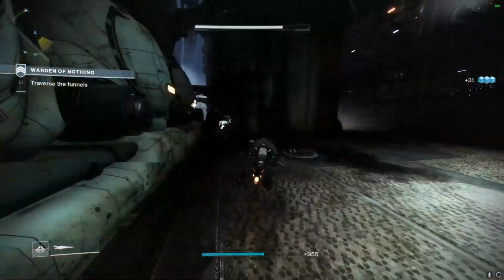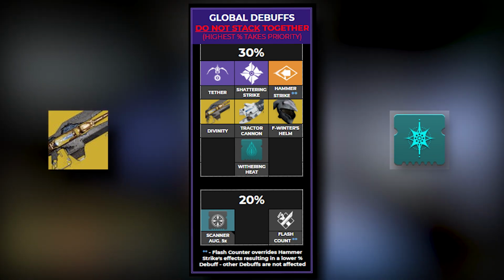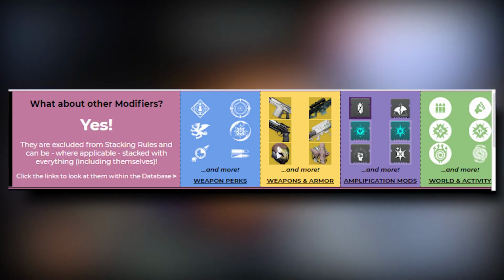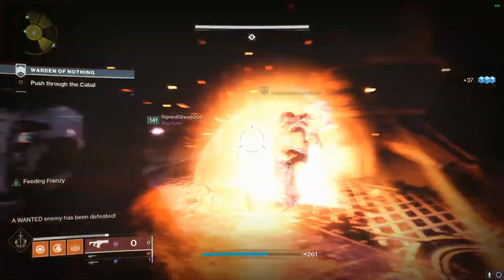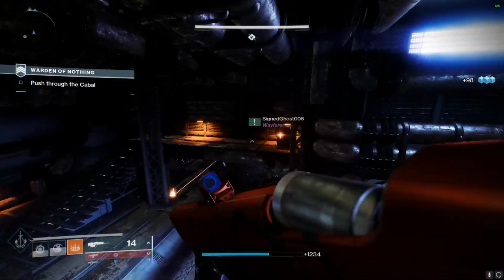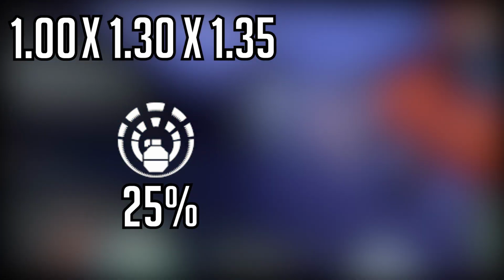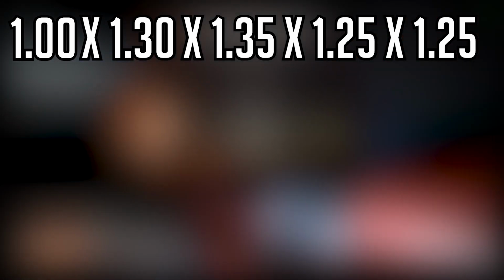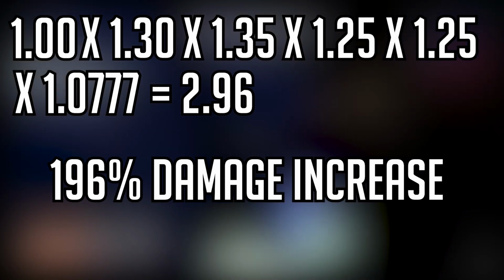How to Get the Best DPS | Destiny 2 Season of the Lost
Today I show you guys how buffs and debuffs stack in Destiny 2. The goal of this video is to show you how to get the best DPS possible in Destiny 2. We go into in depth breakdowns of how damage buffs work and stack with each other to max out your DPS in any encounter Destiny 2 can throw at you!

00:00 - 00:39 Intro
00:40 - 01:48 What is the stacking rule?
01:49 - 02:52 Global Debuffs
02:53 - 03:24 Empowering buffs
03:25 - 04:14 Modifiers + Outliers
04:15 - 08:00 How to calculate the damage
08:01 - 08:44 Outro